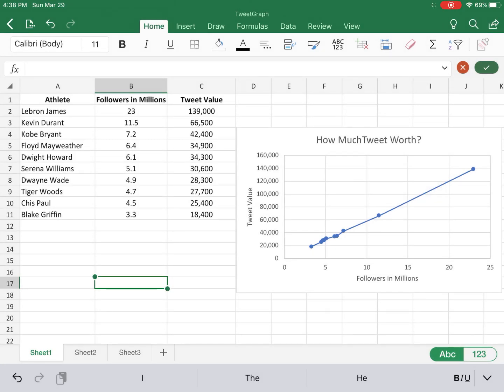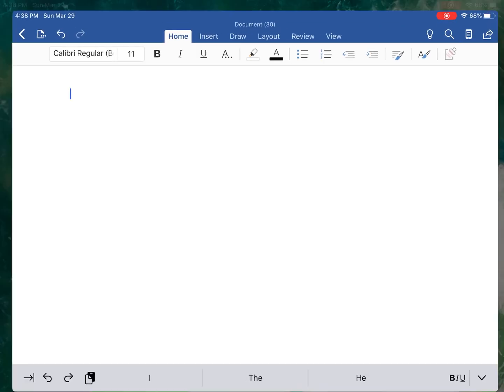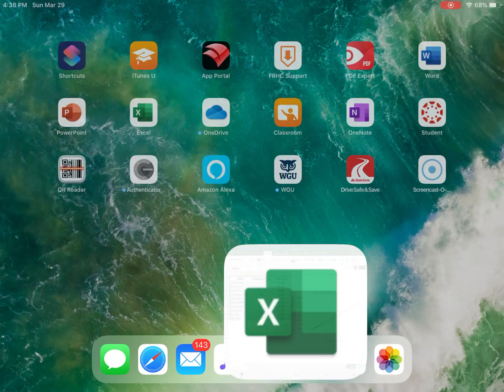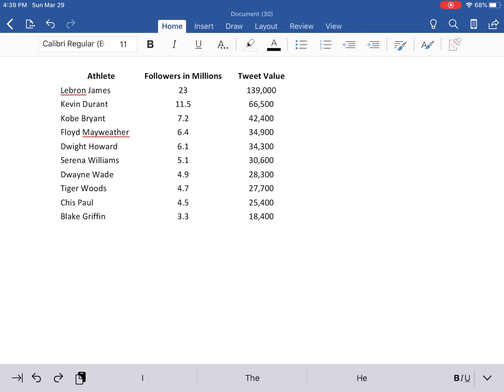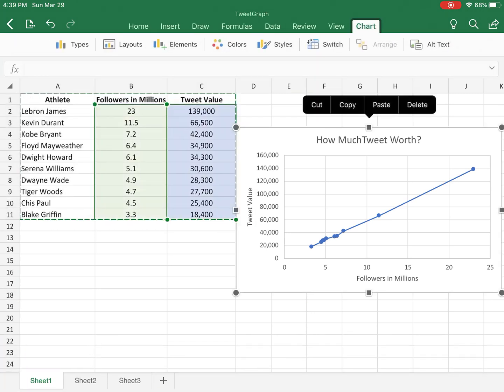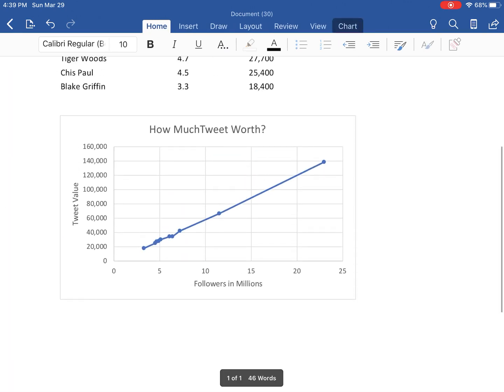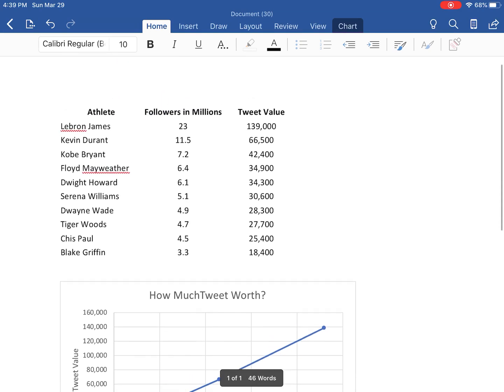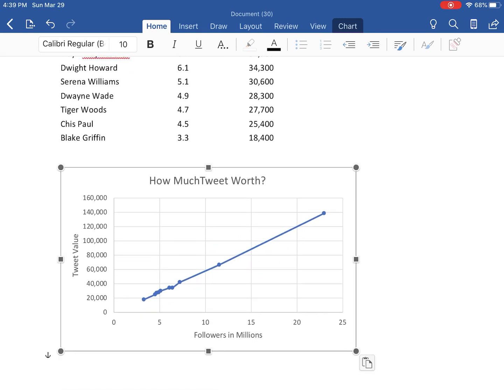Copy Data Table & Graph from Excel to Word on the iPad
You will learn how to copy your data table and graph created in Excel to a Word document